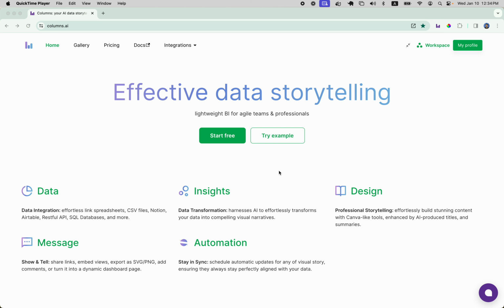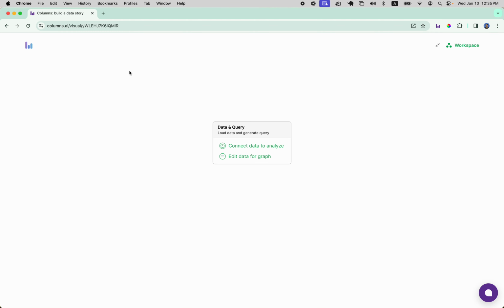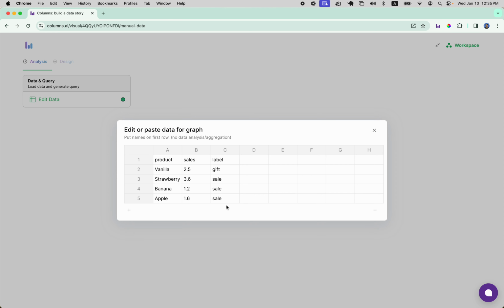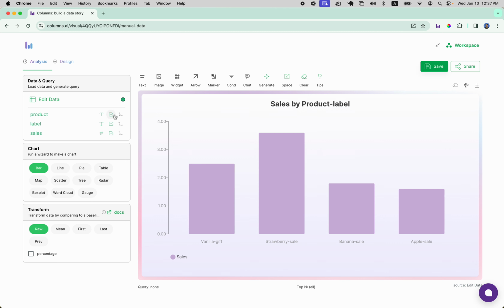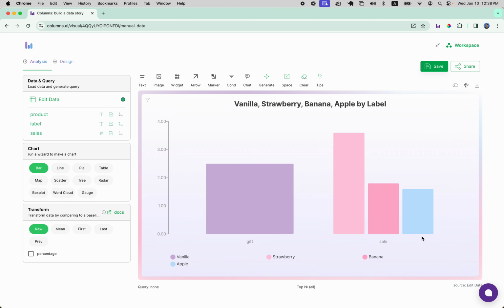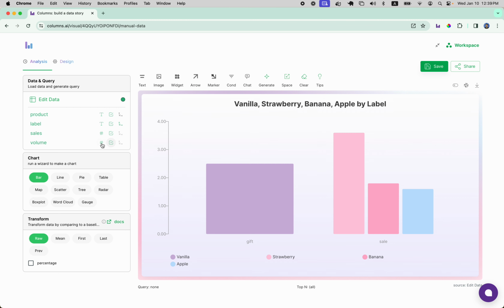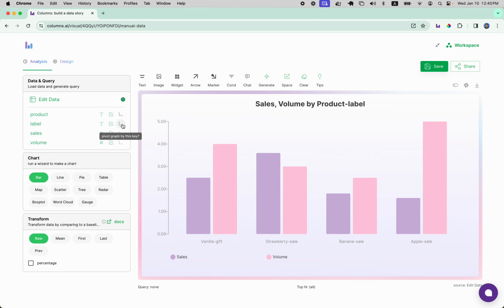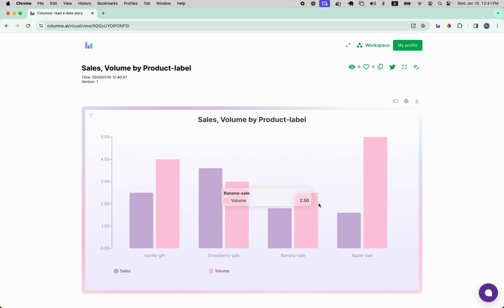The fastest way to share a story without analyzing data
We heard many users looking for graphing only rather than always going through the data analysis process.

So now, the fastest way to share a beautiful graph is HERE!
Take a look and happy graphing!